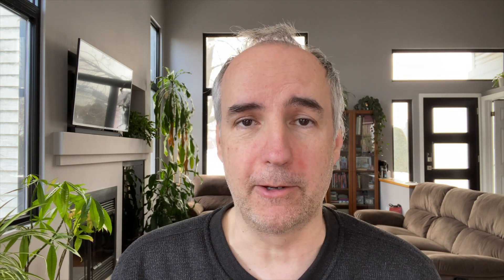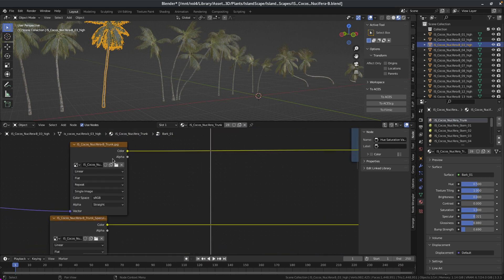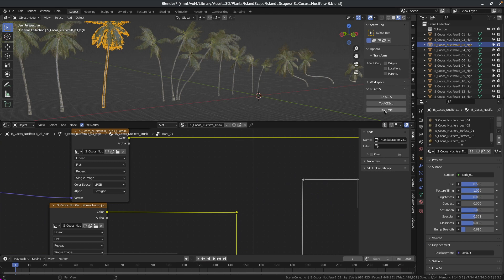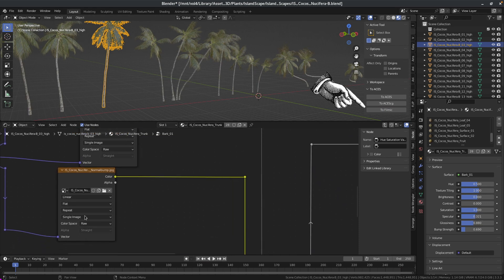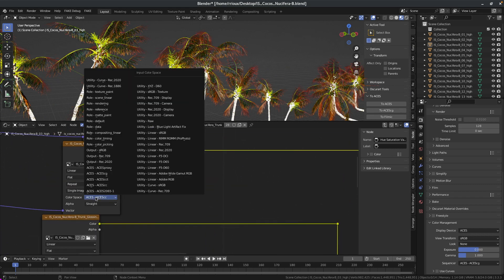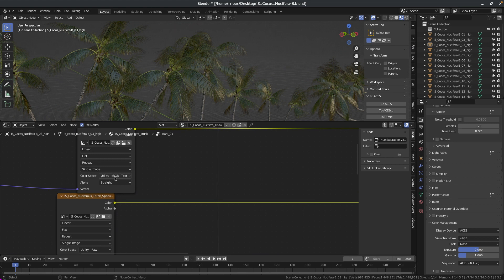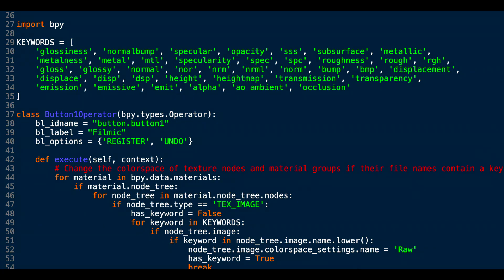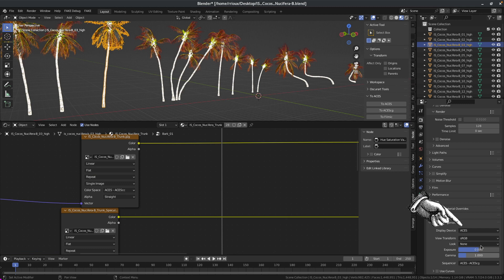Free Color space addon for Blender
This will show you how to use the free cool space addon so that your textures are properly setup for either filmic or ACES.